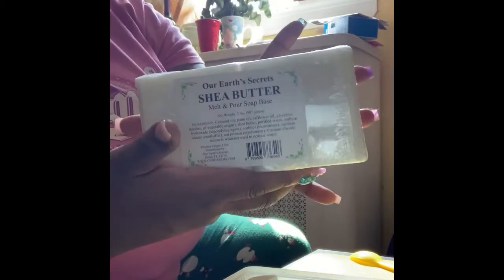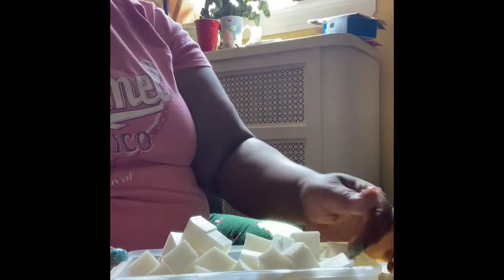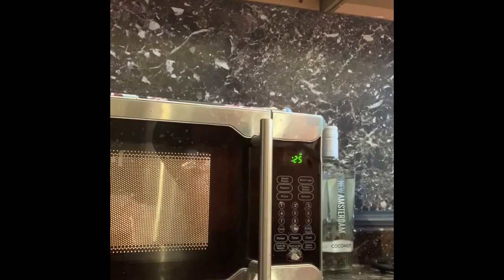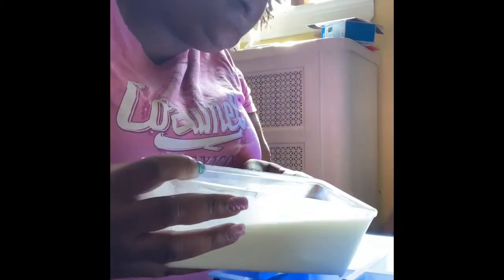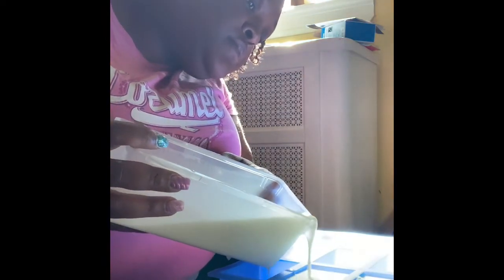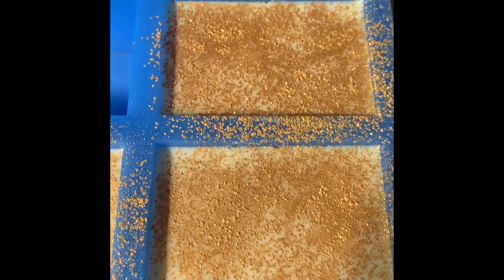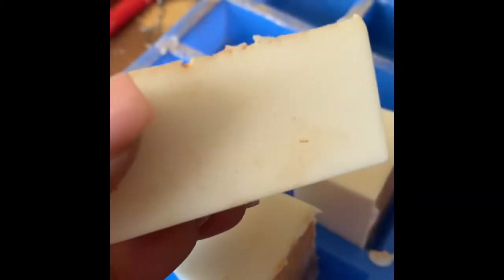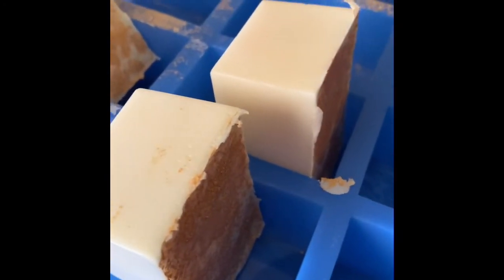DIY Hair Growth Shampoo Bars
This is how we make our Nourishing Hair Growth Shampoo Bars!